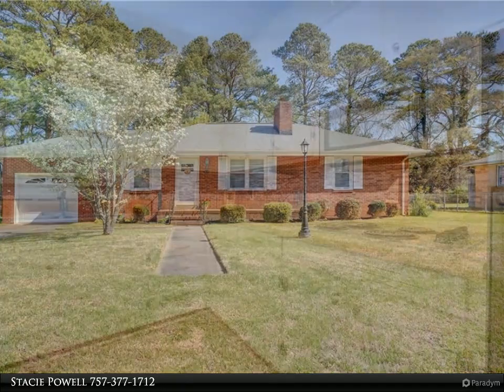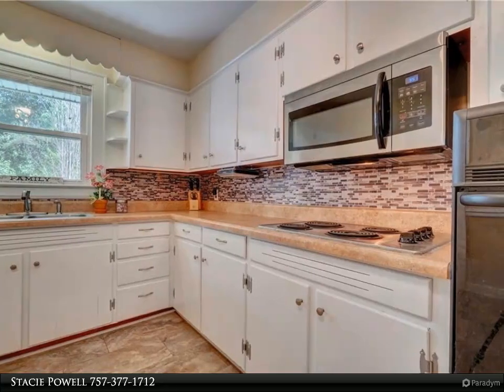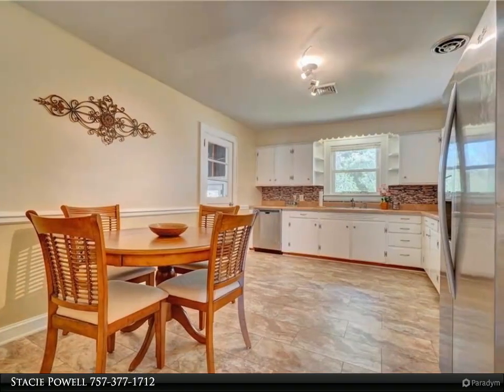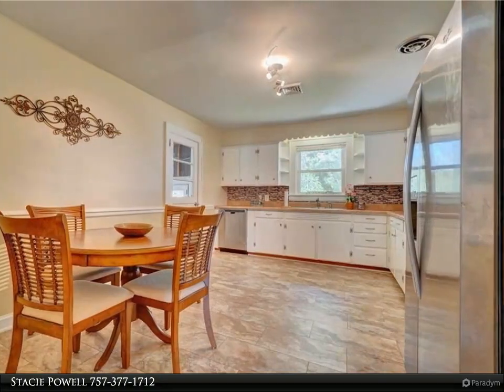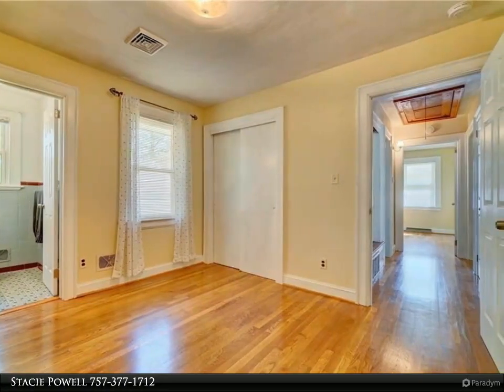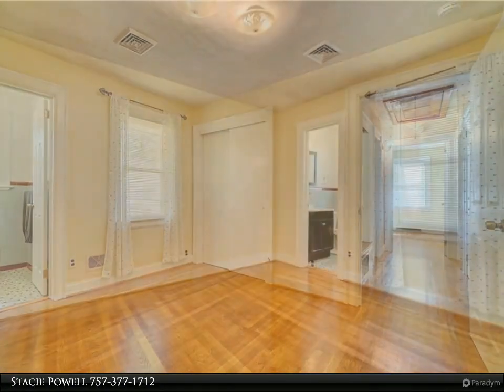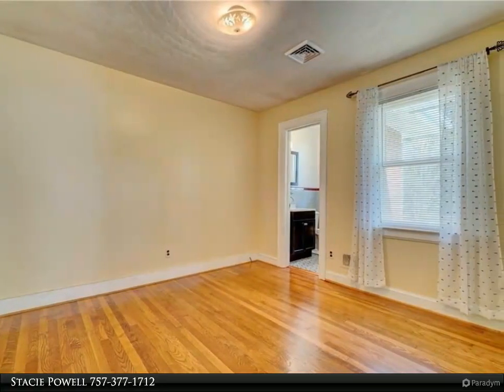Homes for Sale - 3924 Chadswyck RD, Chesapeake, VA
This lovely one owner is move-in ready! Located just blocks from the new Chittum Elementary School. Spacious (almost 1/2 acre) fenced yard. One car attached garage plus 1.5 detached garage with electrical service is perfect for hobbies or man cave. Home has been well maintained and updated that includes vinyl replacement windows. The HVAC replaced (2021) including new duct work and vents. Gas water heater(2022). Architectural roof (2013). Refinished red oak wood floors and newer laminate flooring in kitchen. Enjoy the screen porch. Very convenient location.

1 full bath, 1 half bath

Stacie Powell
Berkshire Hathaway HomeServices Towne Realty